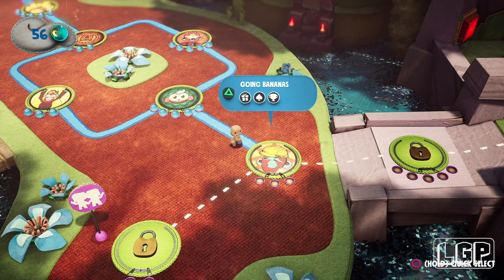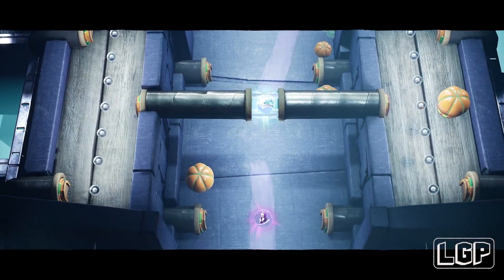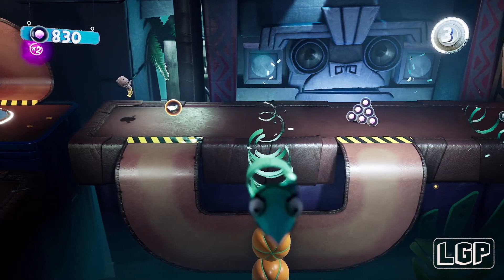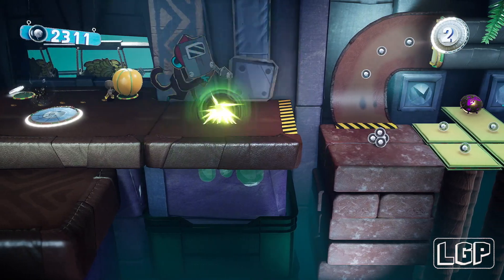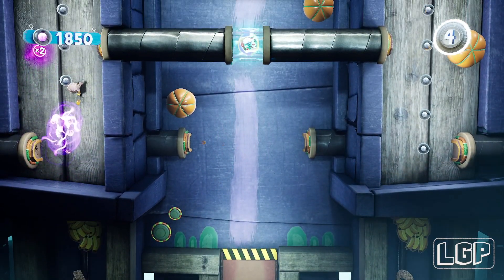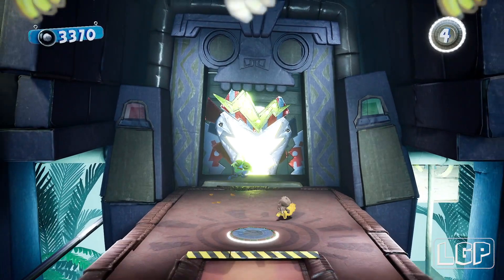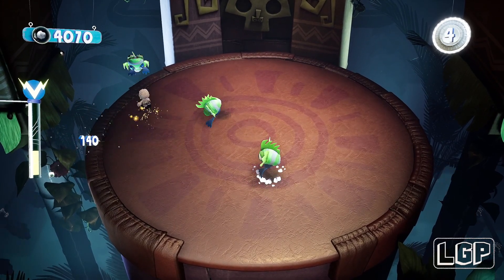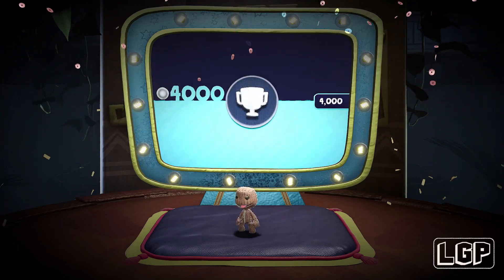Sackboy - The Colossal Canopy | Lv6 | Going Bananas - All Dreamer Orbs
The dastardly Vex (a near-mythical being born of chaos and fear, no less) kidnaps Sackboy’s friends and forces them to build his Topsy Turver.
This most deadly diabolical device will transform Craftworld from a fantastical land of pure imagination and innocent dreams… into a torrid, barren eyesore of nightmares. Ooh the fiend!
But legend tells of a prophecy from deep within the ancient order of the Knitted Knights, Craftworld’s legendary protectors. For only the brave, fearless, chivalrous and, yes, gallant can save the day in an almost too dramatic for words race against time stuffed with danger and peril. So much peril.
Set off alone or with your bravest friends on a whirlwind of capers across the snowiest mountains, the leafiest jungles, the wettest underwater realms and the, uh, spaciest of space colonies.
Take down Vex. Save the sack-folk. Save the day. It’s time to fulfil your destiny, Sackboy. From woolly wonderkid and hessian hero… rise our Knitted Knight.

This is part 6: Going Bananas

World 2: The Colossal Canopy

Exclusive to the PS4